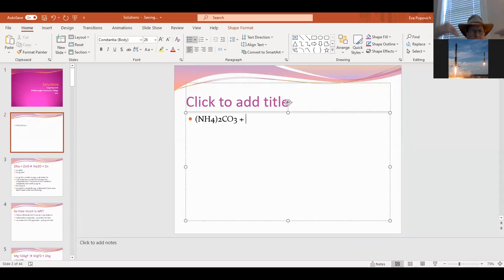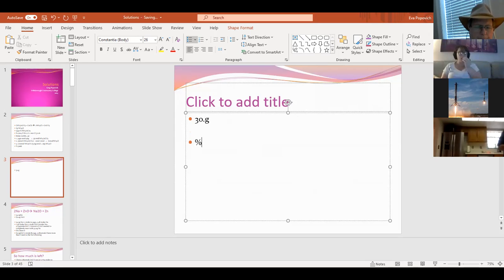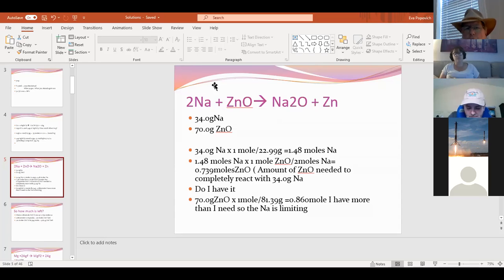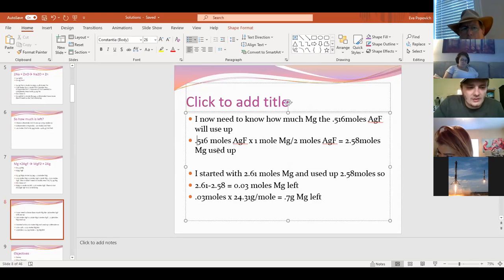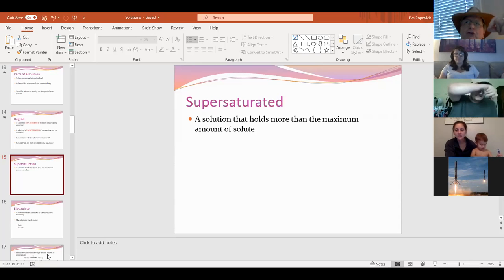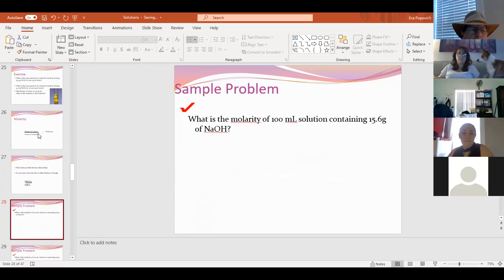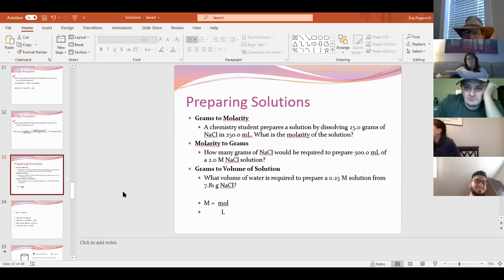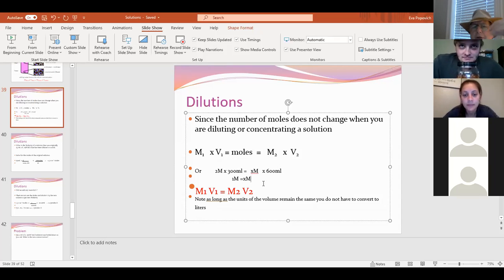Spring 2021 Mar 30 SPC Lecture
Recap stoichiometry. First day Solutions